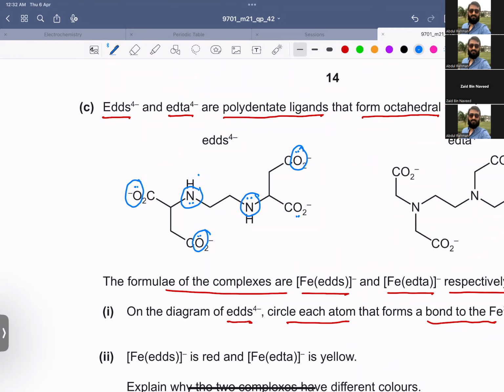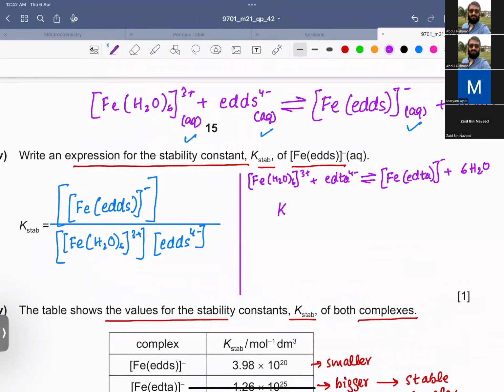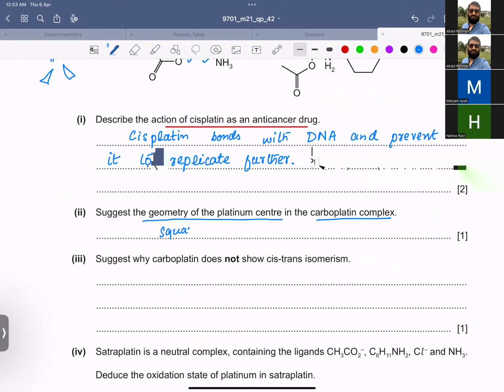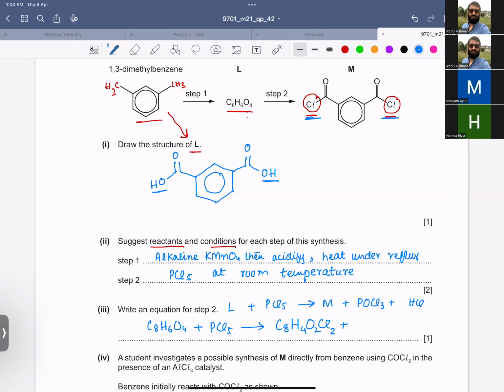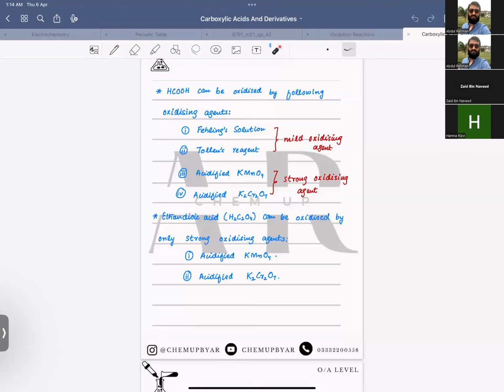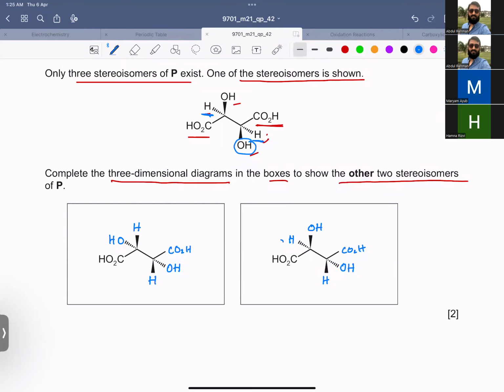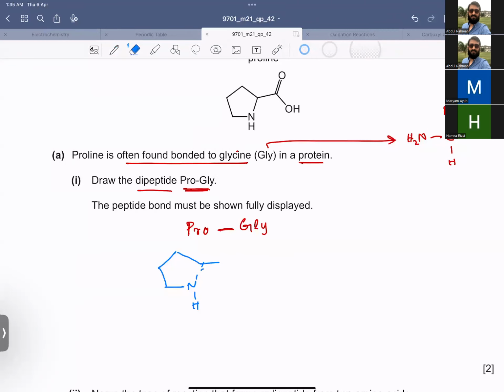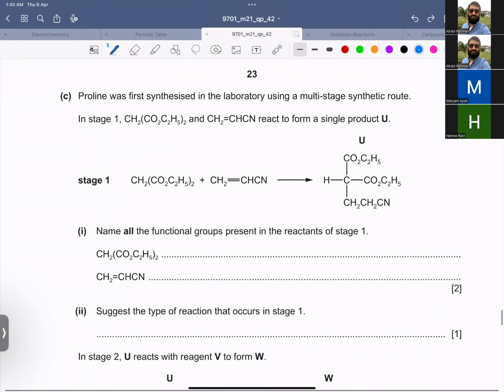9701 m 21 qp 42 part 4 9701 CHEMISTRY AS level P4 february march 2021 part 4